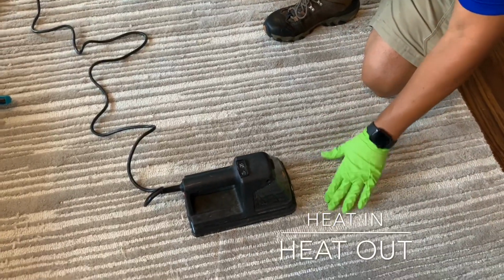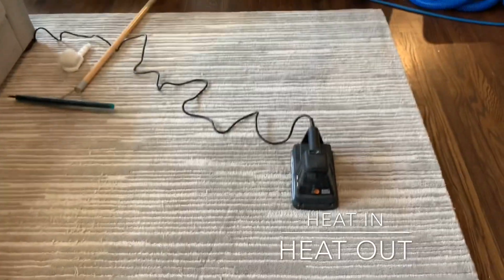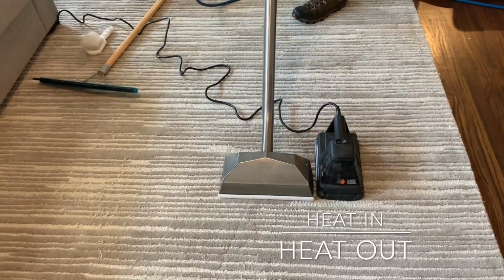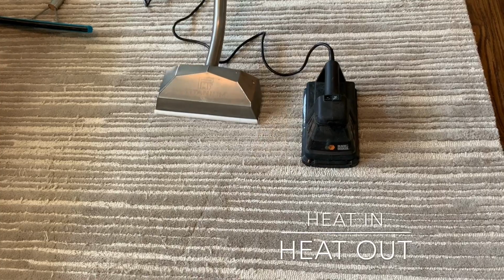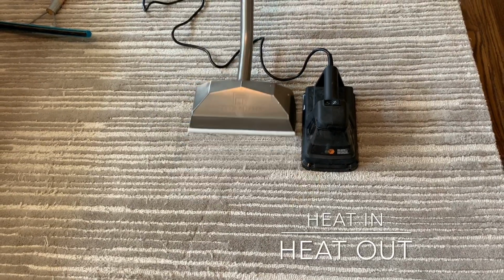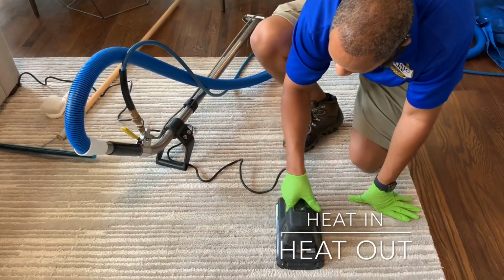My Heat IN and Heat Out technique. Rug cleaning techniques.